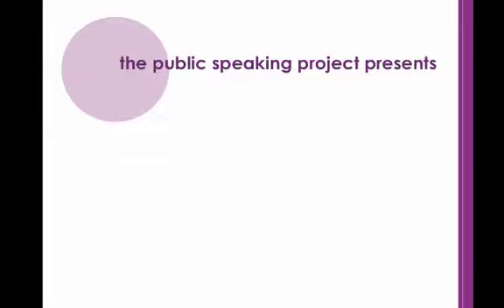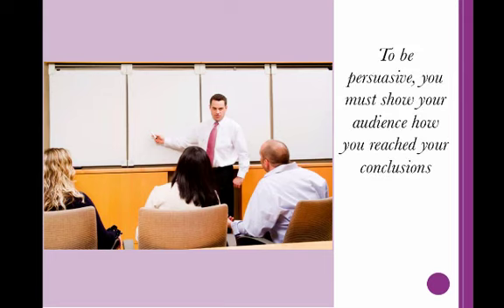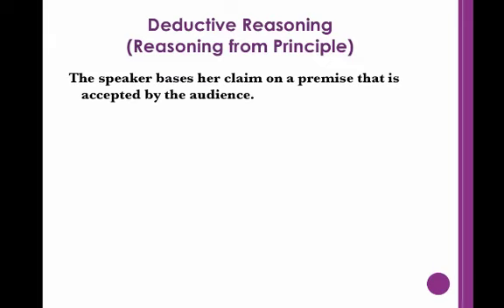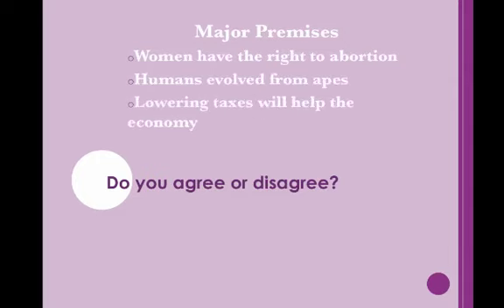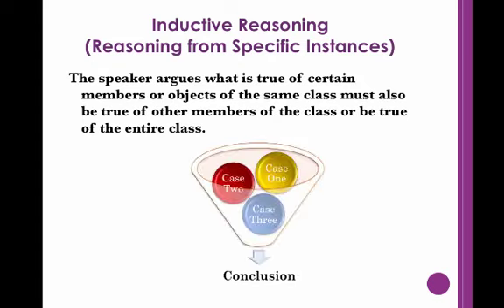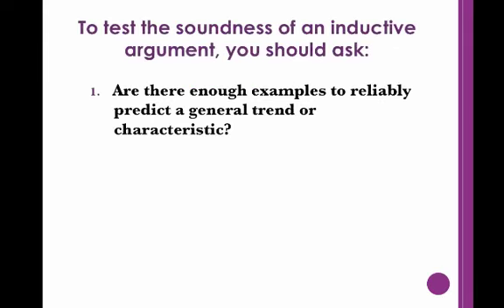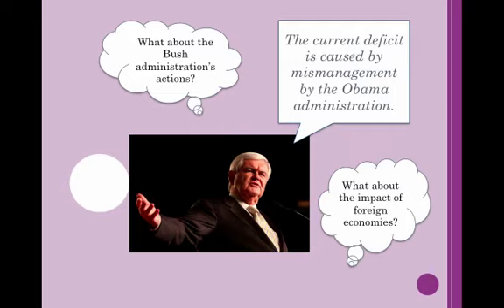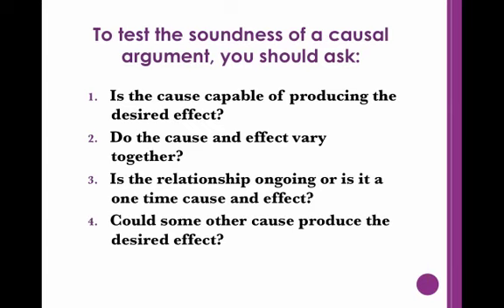Reasoning-Part 1.mp4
Reasoning - Part 1
Public Speaking Project
Virtual classroom
Open source educational materials